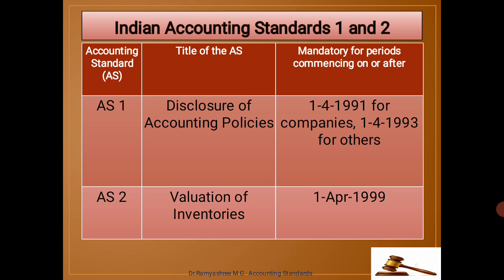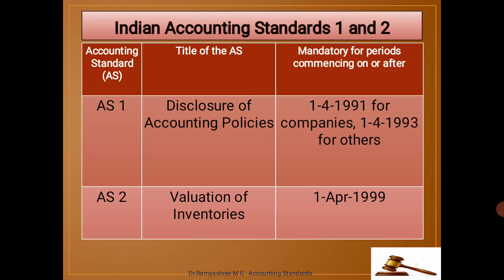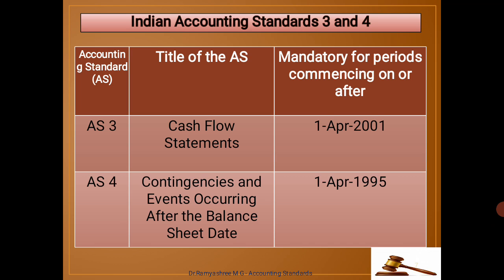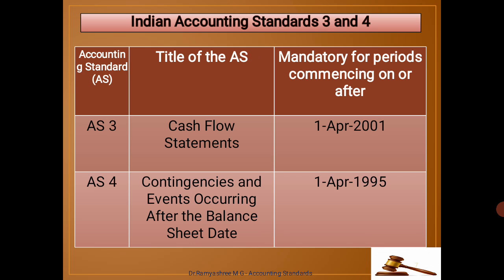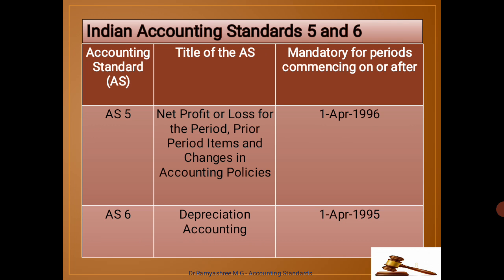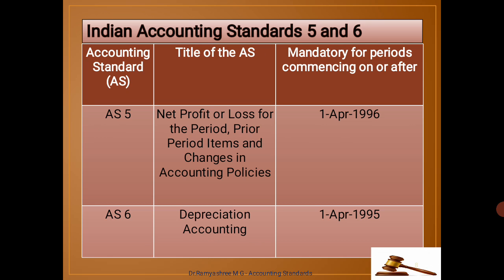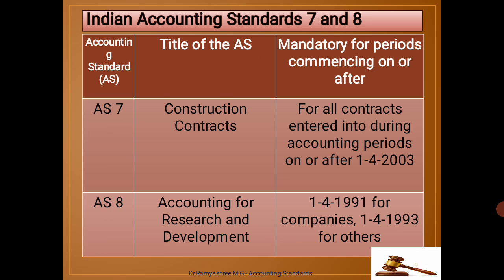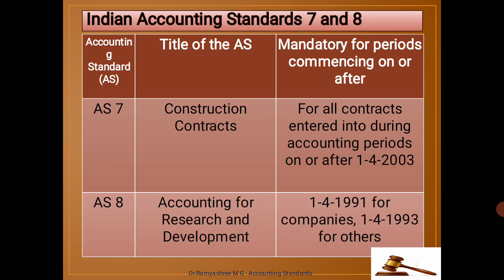Accounting Theory - Accounting Standards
Part VI - Session 50